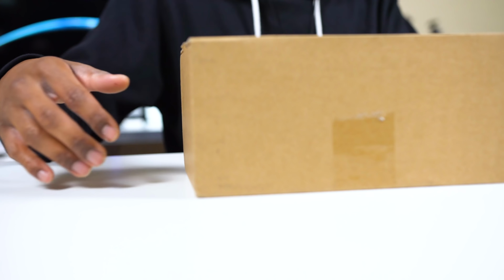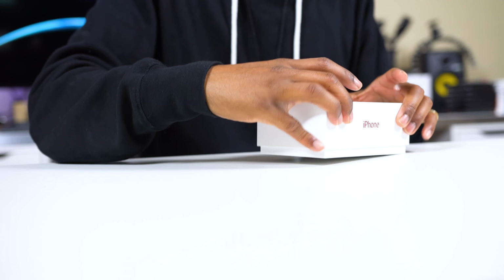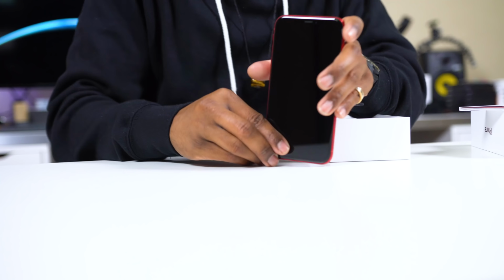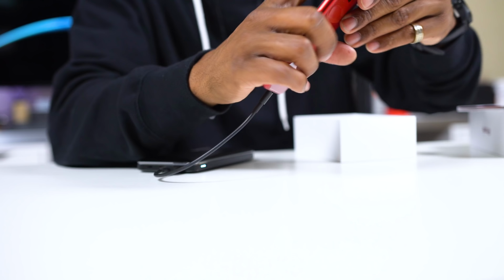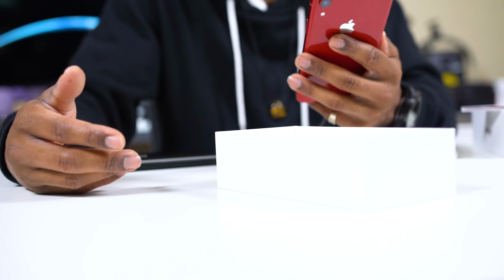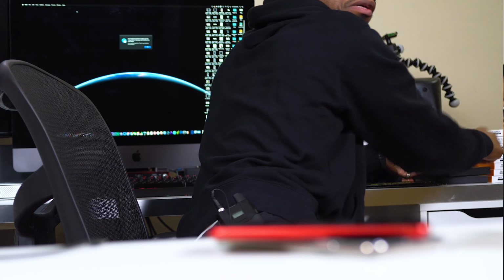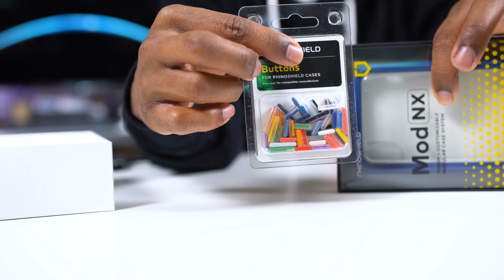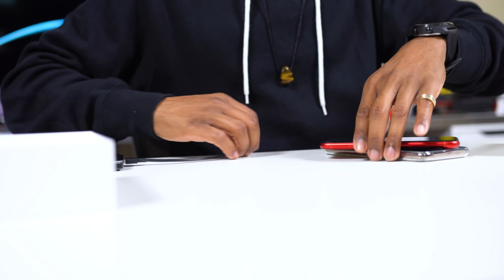iPhone XR Unboxing & The Haters were SO WRONG!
iPhone XR Unboxing and man were they wrong! If you were worried about the iPhone XR display watch this video now.

🔴EQUIPMENT USED--
➡ Sony A7III
➡ Sony a5100
➡ Extra Battery FW50
➡ SD card I use
Camera Lenses
➡ Sony 85mm F1.8
➡ Sigma 18-35mm f/1.8
+ Sigma MC-11 adapter
➡ Sigma 30mm F1.4
➡ Sony a6300 camera AC adapter

🔴PHONE SETUPS—
➡ iPhone XS Max (Unlocked)
➡ Otterbox Defender case
➡ Supcase clear case
➡ iPhone X
➡ Otterbox Commuter Case(iPhone X)
➡ Spigen Tough Armor(iPhone X)
➡ BEST Screen Protector(iPhone X)
➡ Beats X (BT headphones)
➡ Note 9 (512GB Unlocked)
➡ Note 9 (128GB Unlocked)
➡ Galaxy Watch (46mm)
➡ Smartwatch: Gear S3 Frontier
➡ Red/Green watchband
➡ Blk Milanese band
➡ Gear S3 Classic
➡ Whitestone Dome

🔴Gimbal
➡ Zhiyun Crane 2
🔴External Monitors
➡ Aputure VS-2 fineHD 7"
➡ AndyCine A6 5.7"
🔴Video head
➡ Manfrotto 502 Fluid Head
Tripod
➡ Manfrotto 190XPRO3
🔴Mics
➡ Shure sm7b
➡ Rode VideoMic Pro Rycote Edition
➡ Audio Technica AT4047/SV
🔴Audio Interface
➡ Apogee Duet
➡ Focusrite Scarlet 2I2
🔴Speakers
➡ KRK Rokit 5’s
🔴Hard Drives
➡ Samsung 850 EVO SSD
➡ Samsung T5 portable SSD
🔴Computers
➡ Logitech MX Master wireless mouse
➡ Macbook Pro 15"
➡ iMac Pro
🔴USB Hub
➡ Satechi Type-C Clamp(space grey)